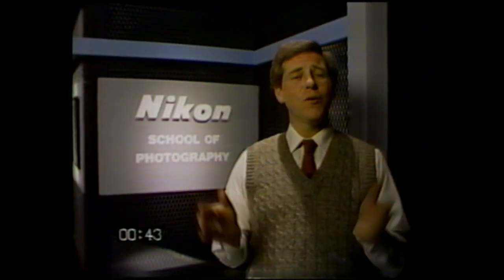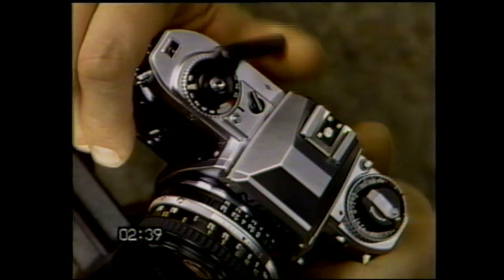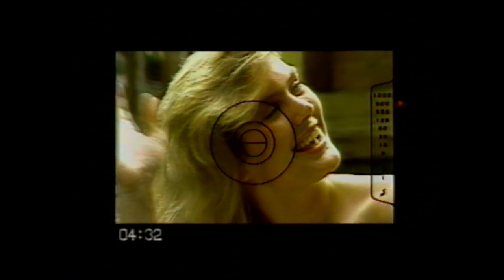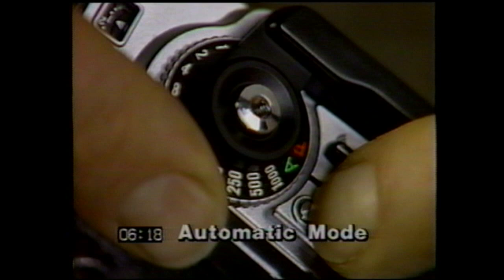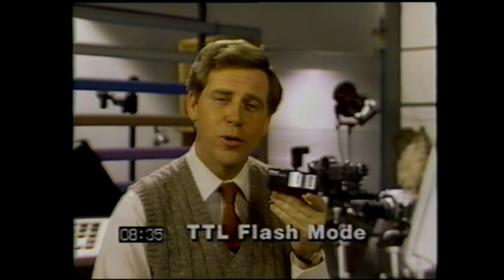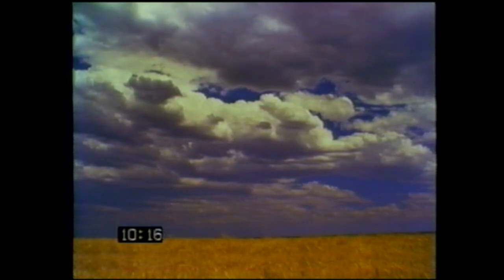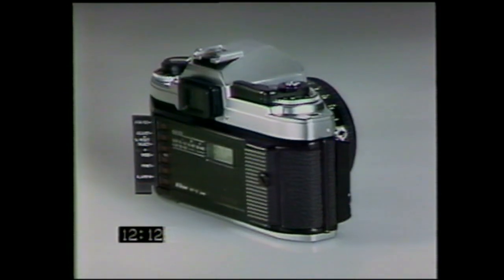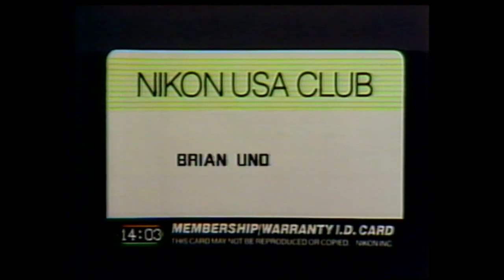Nikon FG Instructional Video Tape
This VHS tape was included with purchase of Nikon FG that I purchased at Consumer Electronics or Best (not Best Buy) in 1985.
Video is good for explaining Depth of field and how aperture f-stops, shutter speeds and ISO work.